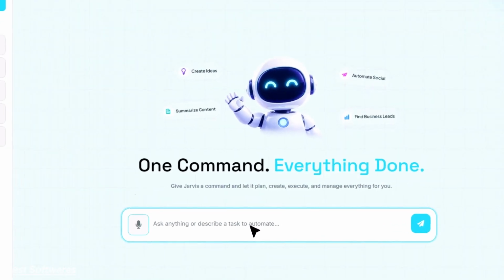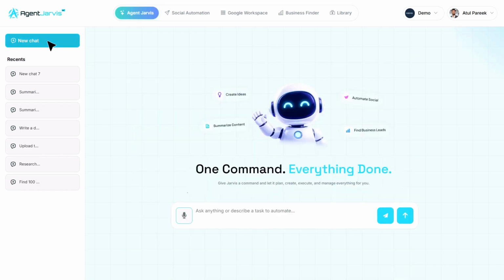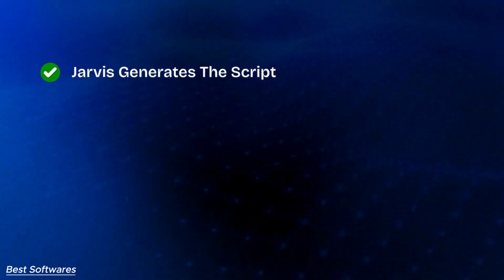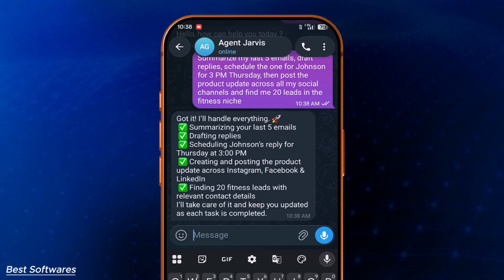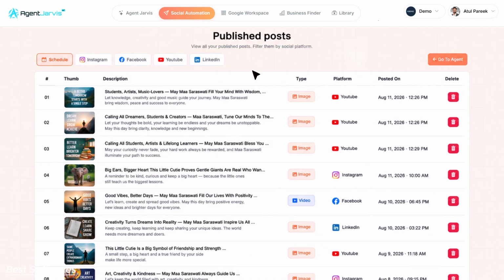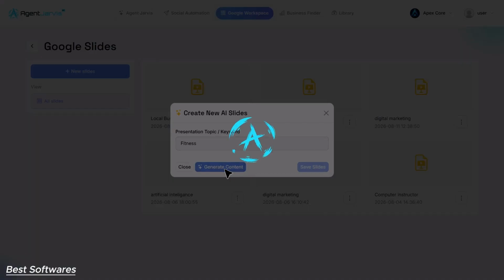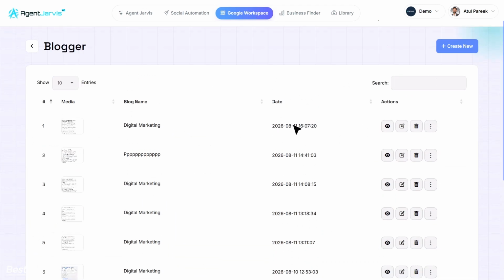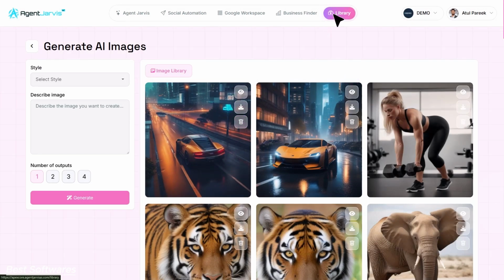Agent Jarvis AI Review | Full Demo, Features, Pricing & Bonuses | Is Agent Jarvis AI Worth It? 🤖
Agent Jarvis AI Review 2026 — discover how this powerful AI agent can automate business tasks, social media, lead generation, content creation, Gmail, Google Docs, Sheets, Calendar and more. In this Agent Jarvis AI review and demo, I'll show you what Agent Jarvis AI can do, its features, pricing, bonuses, and whether it is worth getting.

🚀 AGENT JARVIS AI REVIEW & FULL DEMO

Agent Jarvis AI is designed to act like an intelligent AI assistant that can help you manage multiple business tasks from one platform. Instead of switching between different tools, Agent Jarvis AI lets you give commands and let the AI execute missions for you.

In this video, you'll discover:

✅ Agent Jarvis AI full demo
✅ What is Agent Jarvis AI?
✅ Agent Jarvis AI review
✅ Agent Jarvis AI features
✅ Agent Jarvis AI pricing
✅ AI business automation
✅ AI content creation
✅ AI social media automation
✅ YouTube automation
✅ Instagram automation
✅ Facebook automation
✅ LinkedIn automation
✅ AI lead generation
✅ Business finder and lead searches
✅ AI email outreach
✅ Gmail AI automation
✅ Google Docs, Sheets & Calendar automation
✅ AI blog writing and publishing
✅ Voice commands and AI chat
✅ Multiple AI models including GPT, Claude, Gemini, Grok and Sora
✅ 80+ language support
✅ Commercial license
✅ One-time payment options
✅ Agent Jarvis AI Bundle
✅ Agent Jarvis AI Mega Bundle

💰 AGENT JARVIS AI SPECIAL OFFERS

🔥 If you're looking for an AI agent that can automate repetitive business tasks, create content, generate leads, manage social media and help streamline your online business, Agent Jarvis AI is definitely worth checking out.

In this Agent Jarvis AI review, I'll break down the platform, demonstrate its capabilities and explain the different options available so you can decide which package is right for you.

⏰ Key Moments ⏰
00:00 - Agent Jarvis AI Introduction
01:40 - Agent Jarvis AI Full Demo
13:53 - Agent Jarvis AI Conclusion, Bundle, OTOs, Coupon, My Exclusive Bonuses